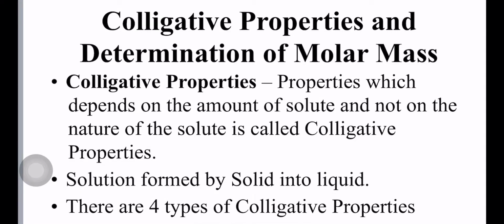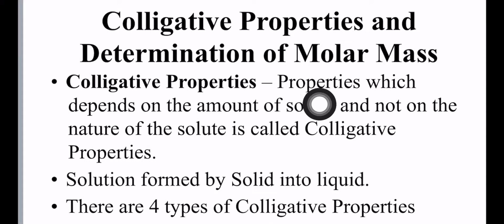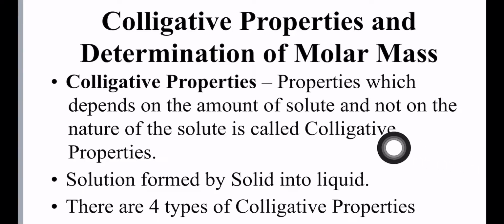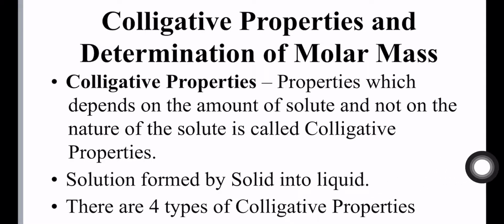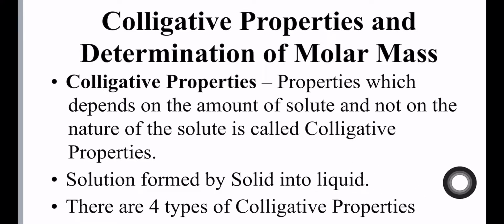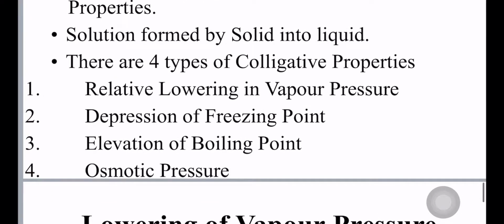Ups Chem 2.6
Introduction to colligative properties